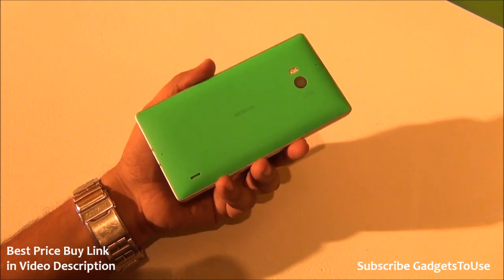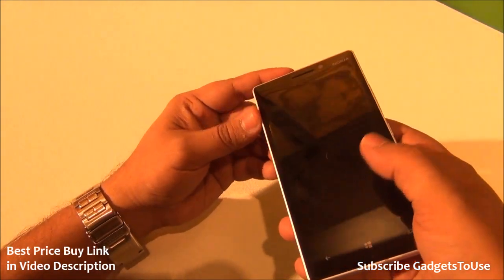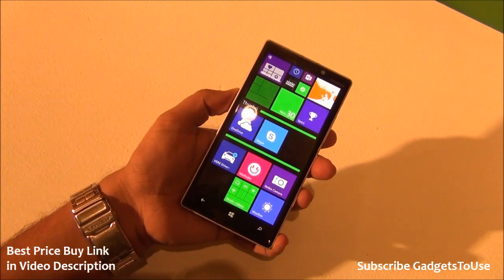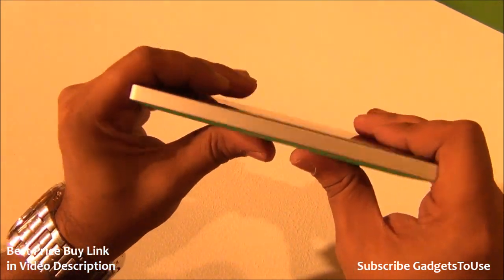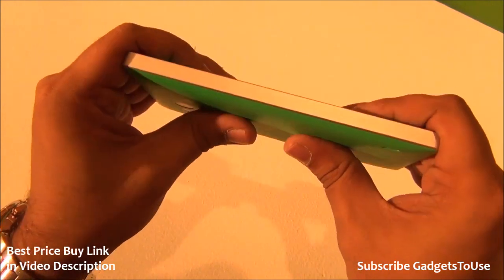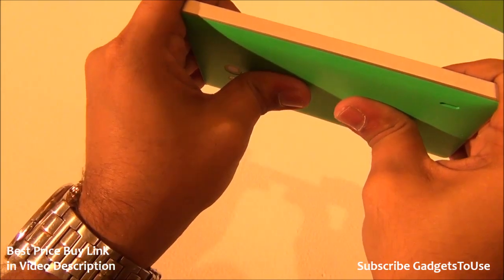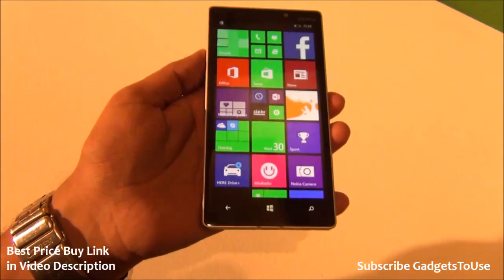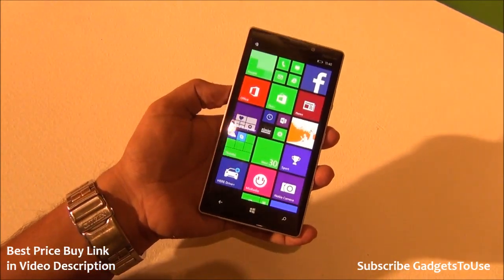Nokia Lumia 930 Bend Test, Does it Bend We Find Ou